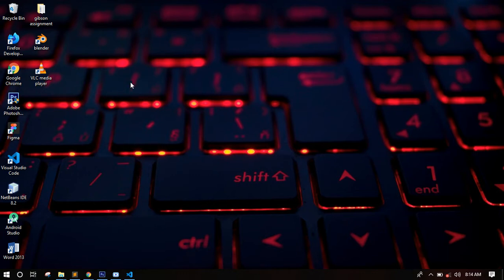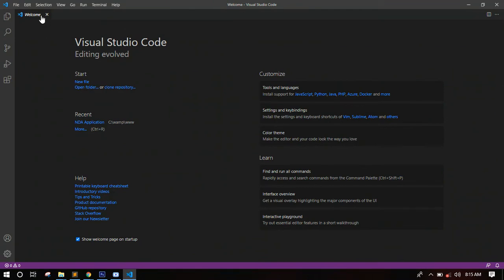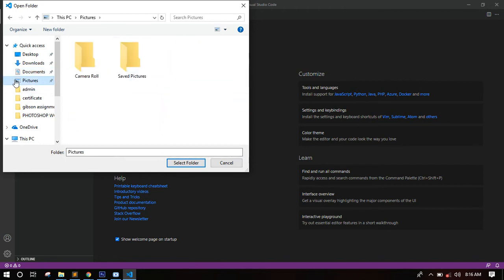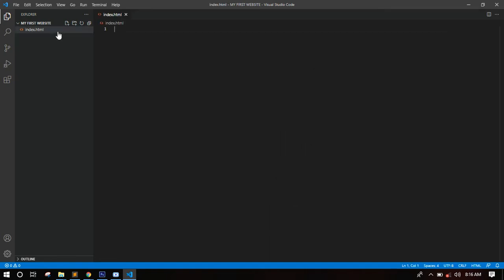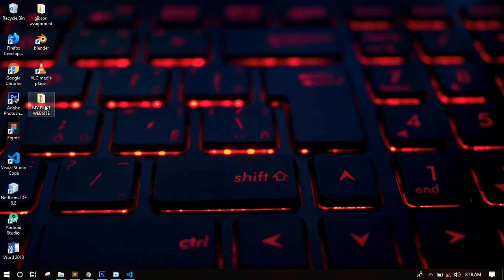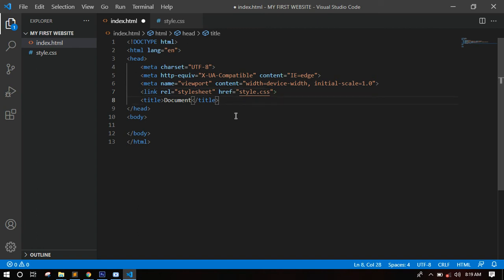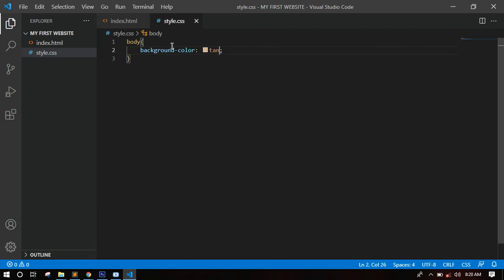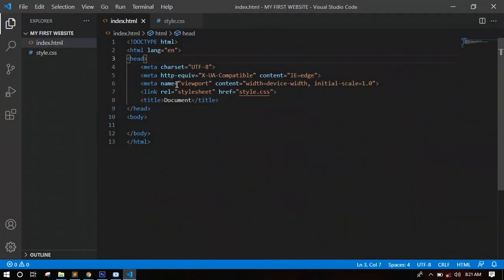01- Creating HTML file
Learn how to create a HTML & CSS files and also how to link you CSS with HTML